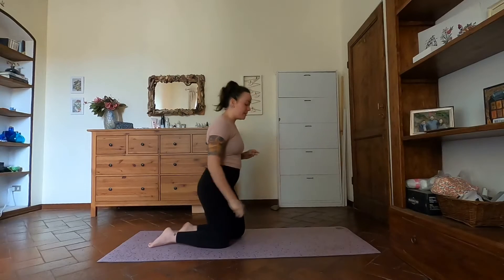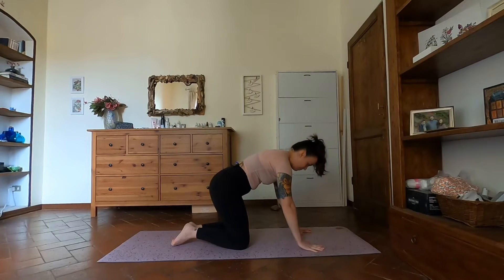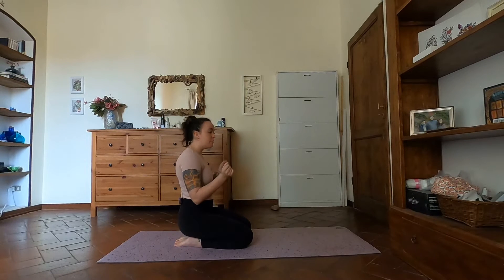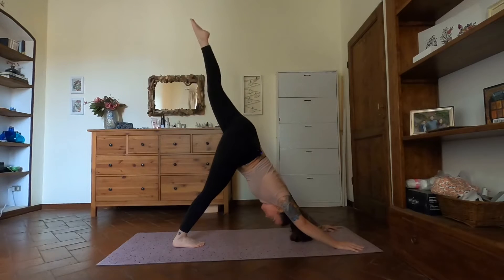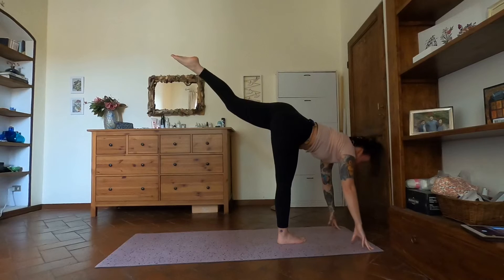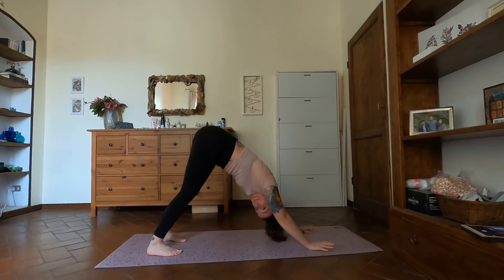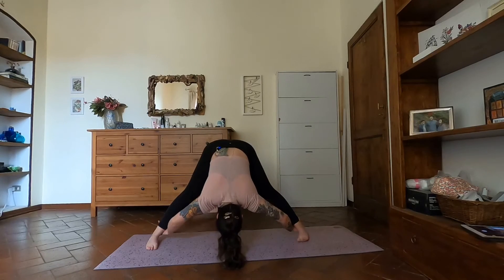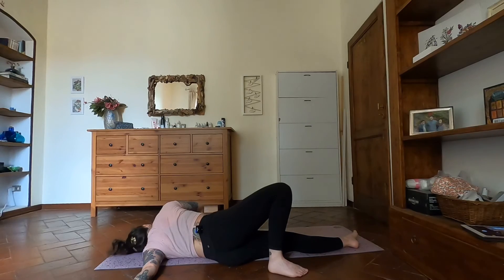INVERSION FLOW | 30 min flow | Joce Yoga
NOTE: The angle and lighting in the video isn’t the best.  I wanted to try a new spot for filming and by the time I watched my videos back, it was too late to refilm (and let’s face it, I was definitely too lazy to do it anyways).  So I will be returning to my regular filming spot next week 🙌🏼 xx

This week we move our bodies and start getting into a few inversions.  If you are newer to inverting in your practice, take it slow and don’t push your body past its comfort too quickly.  Build up courage strength and the body awareness that helps us lift and invert our bodies in our practices.  Starting our practice with a few rounds of Sun Bs which we build in intensity and strength each time, and then move into a simple sequence where we give ourselves an opportunity to go upside down (always optional).  Remember your breath is the most important part of the practice, modify and rest whenever needed xx

I’d love to see and hear from you, so feel free to tag me in any Instagram posts.

If you’re looking for some music to listen to while you practice, look me up on Spotify for some great playlists to practice to.

PROPS: props are always a great addition to every practice, no matter where you are.  If you don’t have access to blocks, straps or bolster, there are substitutes you can use at home!
        *Blocks: Using a few books as replacement for blocks always works for me, just make sure they are around the same size and thickness.  Add    more books if you need more support.
        *Straps: I like to use the tie from my housecoat as a strap, as it is more flexible and about the same width as a normal yoga strap
        *Bolster: Depending on what you use bolsters for, pillows and blankets work wonders, and make for a great at-home savasana.